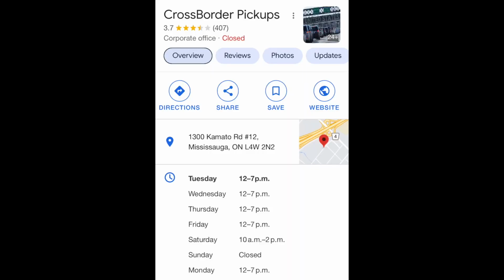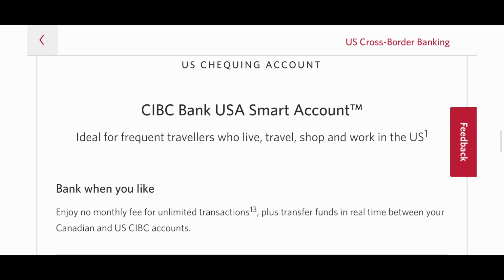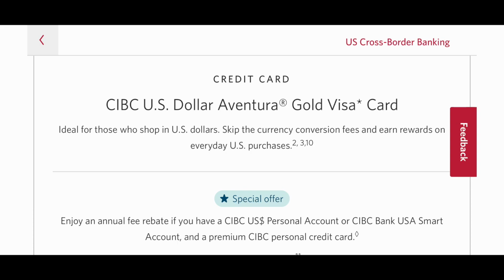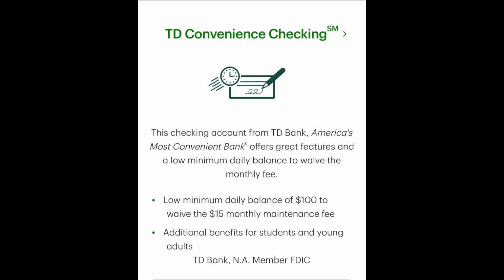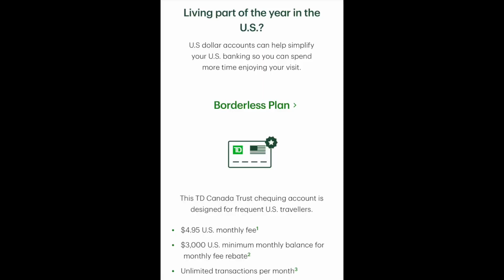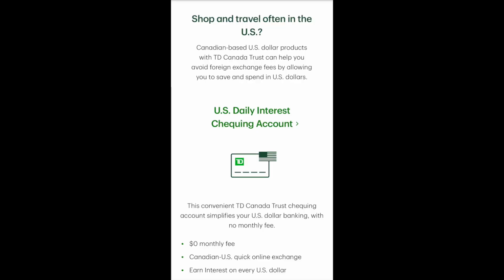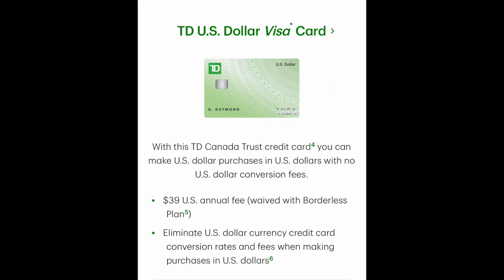Cross Border Shipping and Banking for Canadians | U.S. Bank Account | USD Credit Card for Travel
Hi and welcome (or welcome back) to my channel!

This video is for Canadians who need a U.S. address for shopping online, who like to make purchases (or travel) in US dollars, or who need to receive US dollar payments into a U.S. based bank account! I explain how to purchase and receive items that only ship to U.S. addresses, options to open a U.S. dollar bank account and options for U.S dollar credit cards

00:00 Intro
00:40 Free U.S. address for cross border shopping
03:01 Cross border banking with CIBC
07:25 Cross border banking with TD